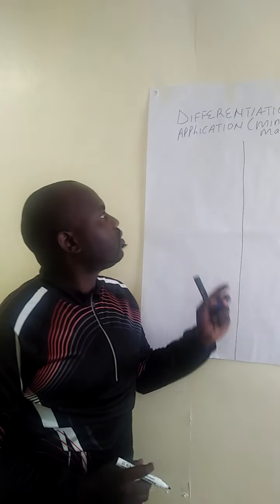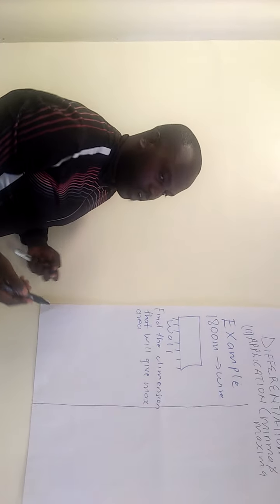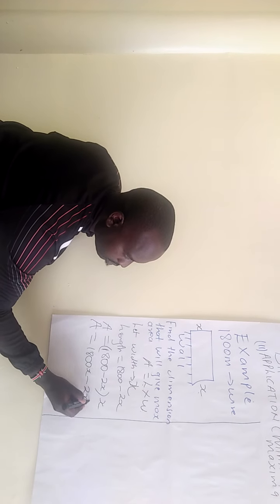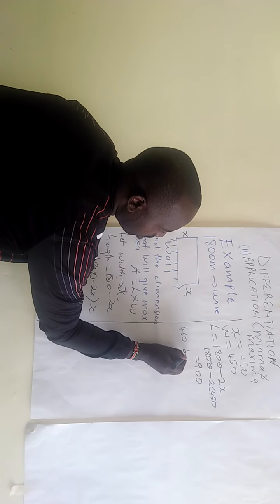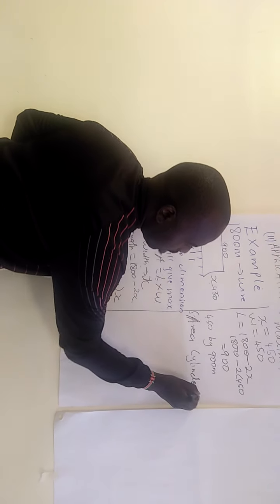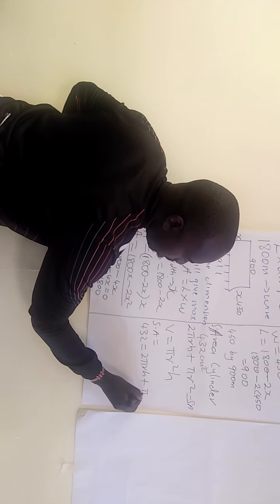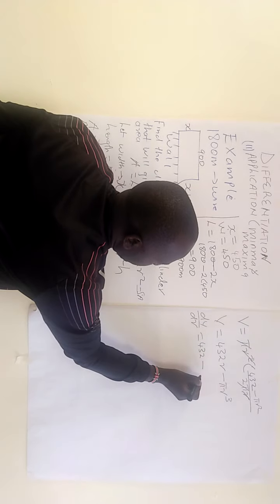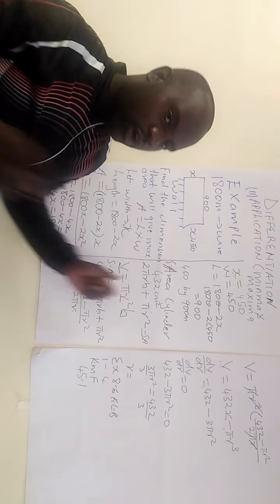Differentiation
Maxima and minma